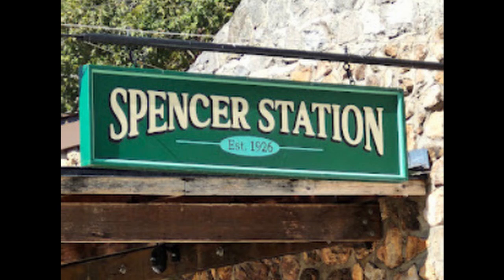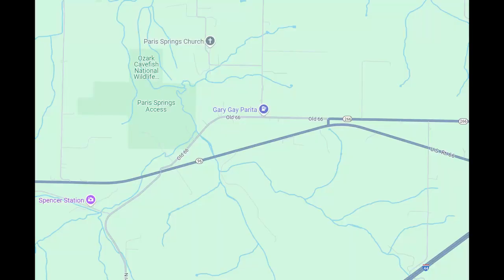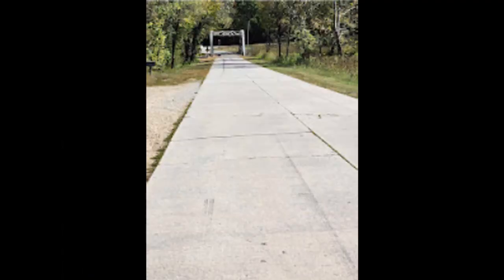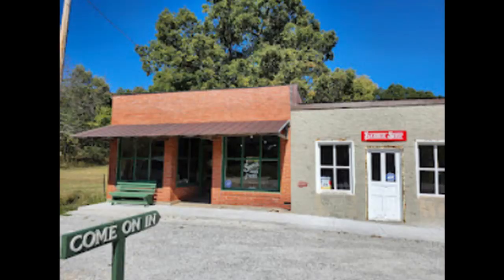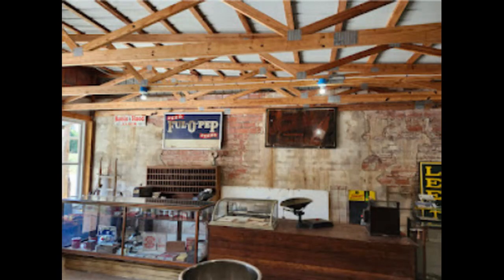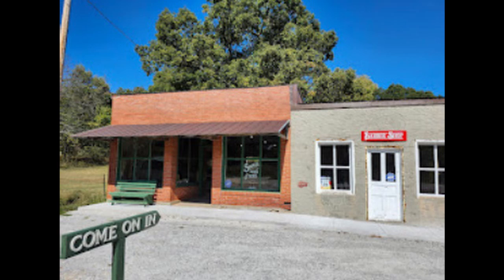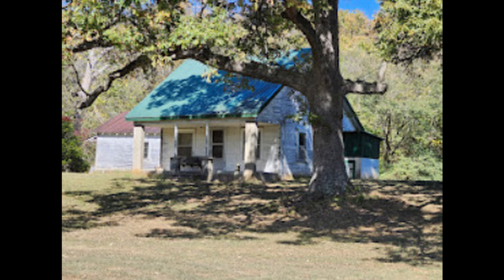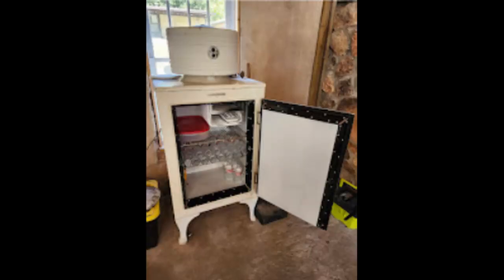Spencer Station for Free Form Friday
Est. in 1926 with the construction of route 66 Spencer Station was abandoned and is now being restored.  Details, pics and personal pov in the video.